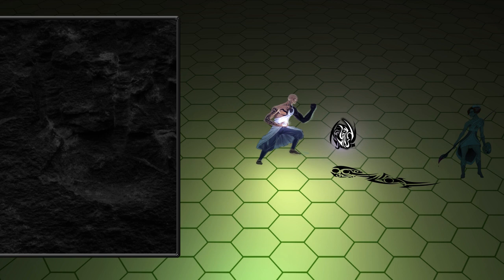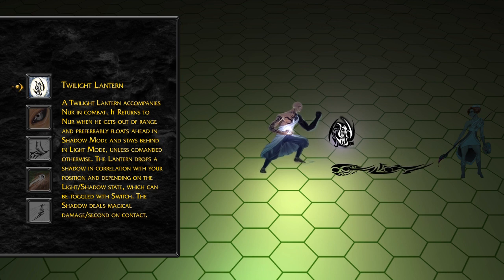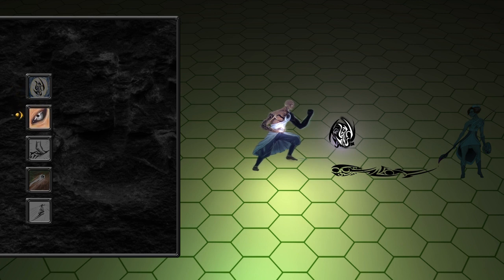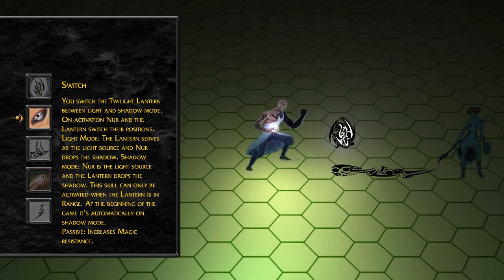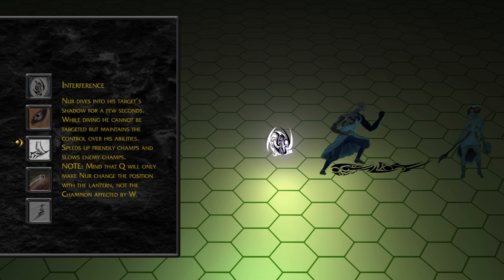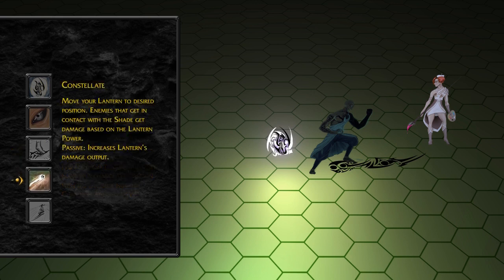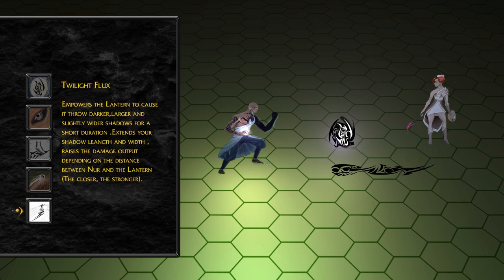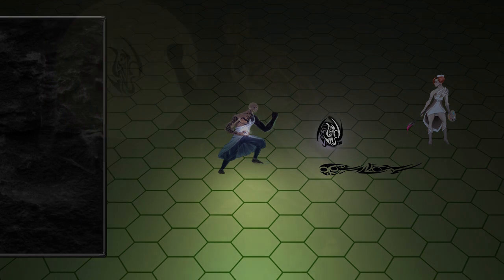CCSS (#1) - Nur , The Shadetamer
Subtitles will follow soon.
If you have any ideas on how to improve the quality of our videos, leave your feedback in the comments below.